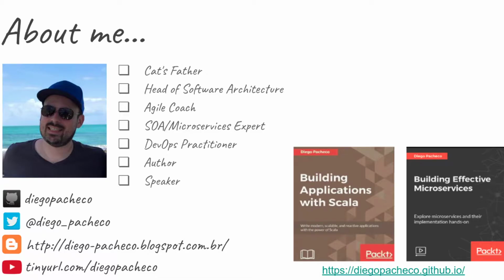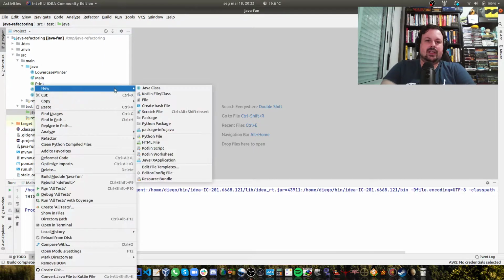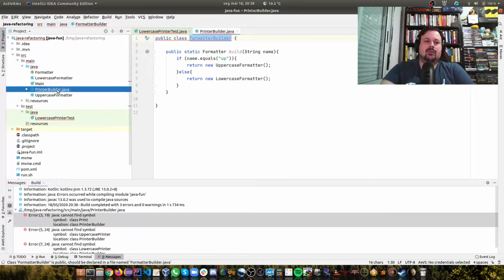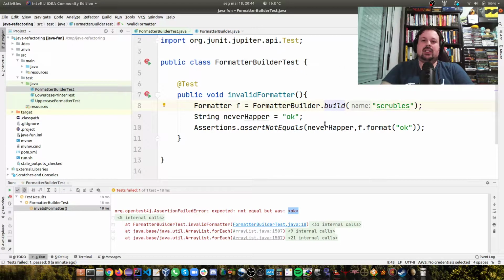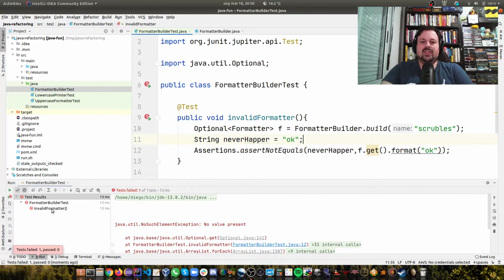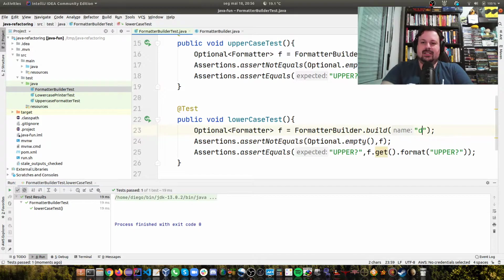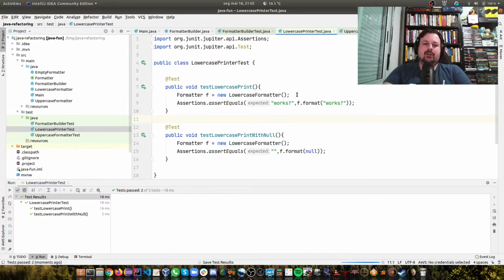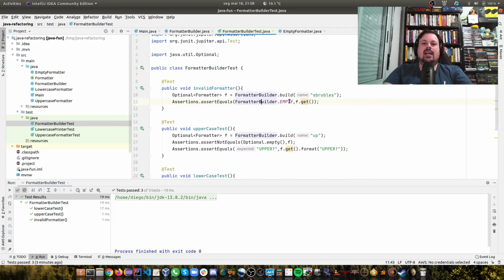Refactoring to Optional (Java)